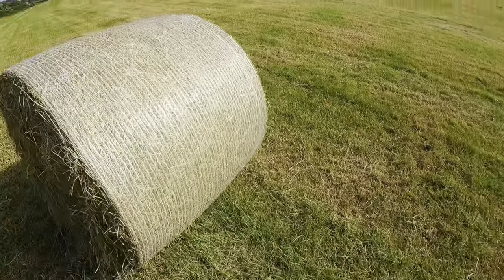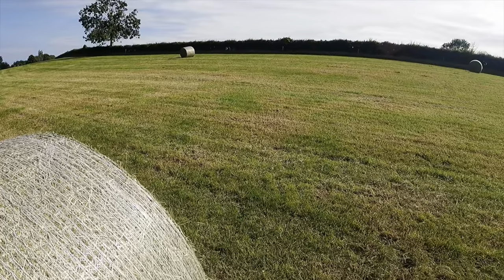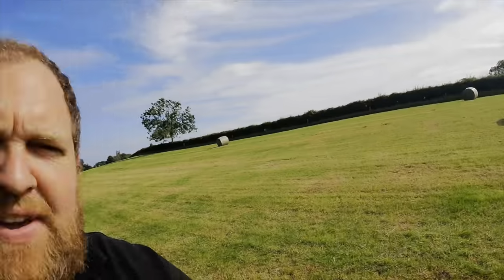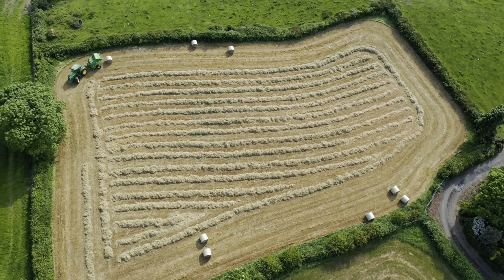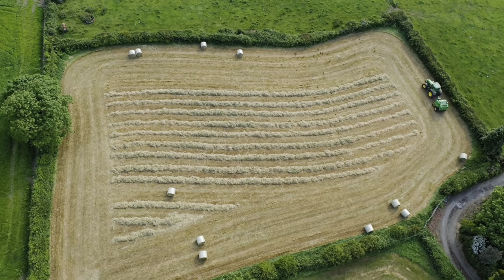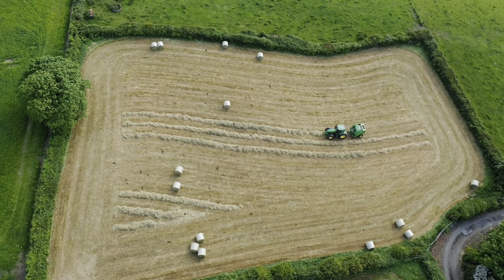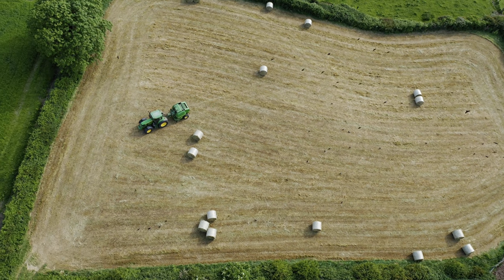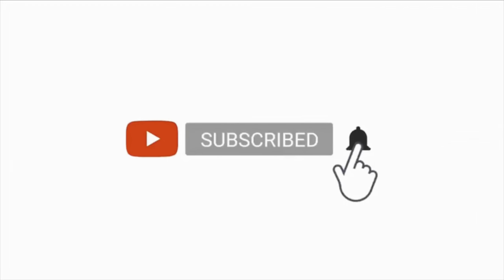JD 2850 GIVES SQUARE BALER A RUN, HAY IS FINISHED...FOR NOW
So in today's video we move on to the last bit of hay we have a mowed down at present. The John Deere 2850 gives the square baler a run blowing off the cobwebs,  as we try to get hay finished. let's see how we get on

TicToc. gerry6420